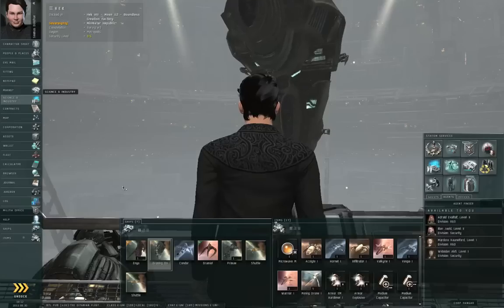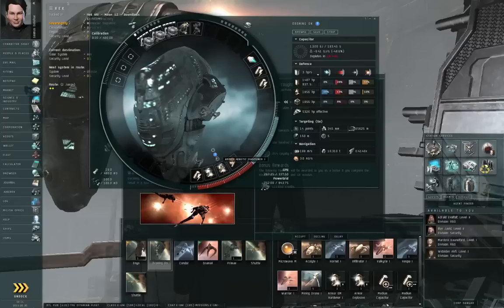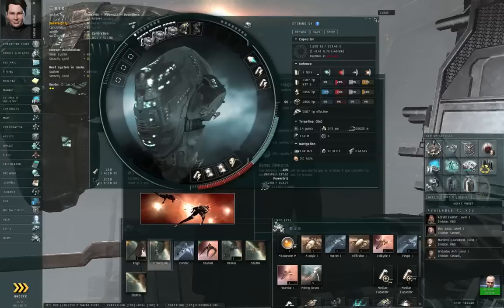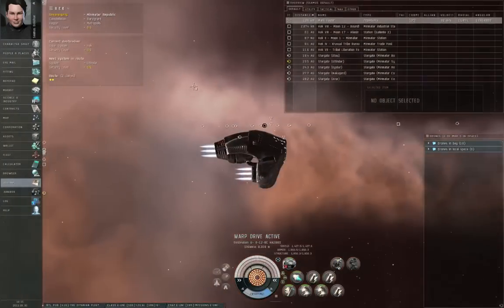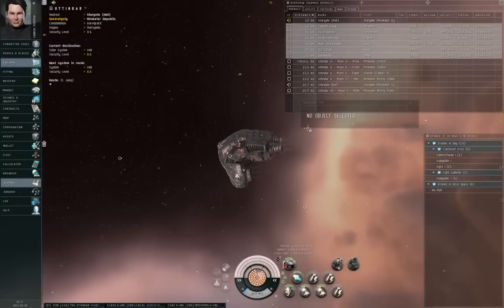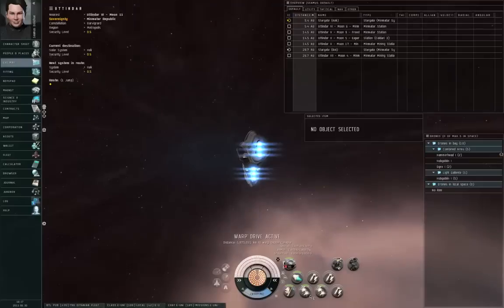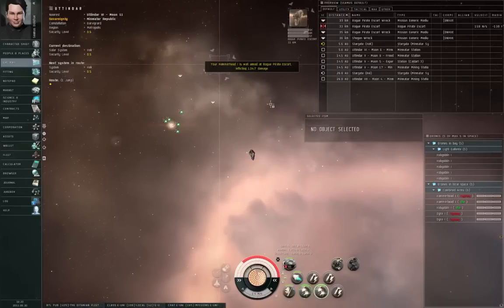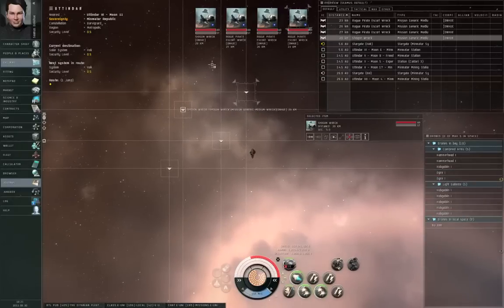Fitting - Introduction, Demonstration